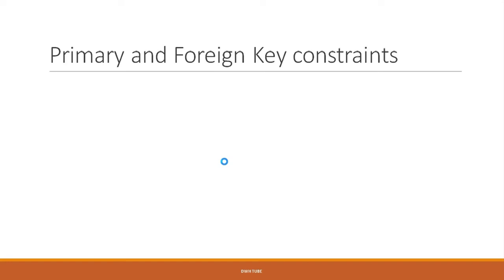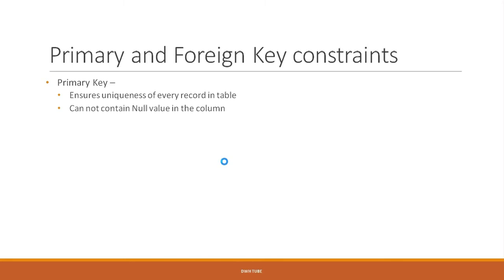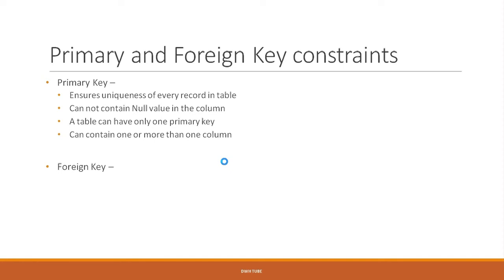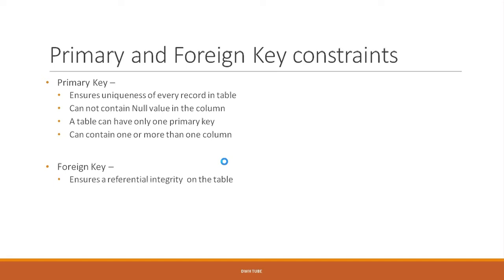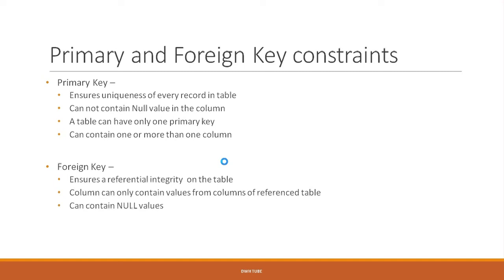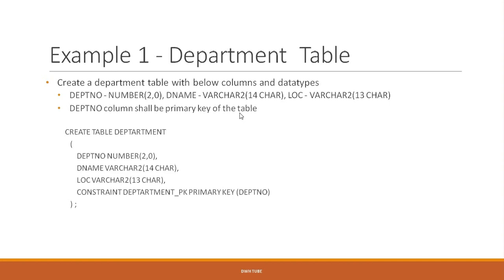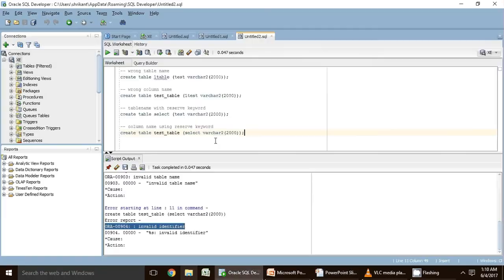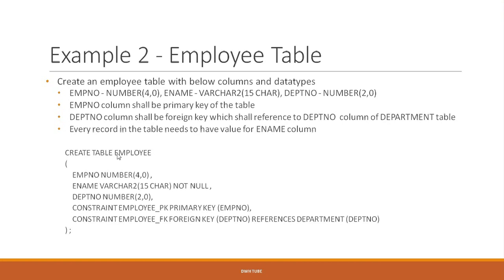Oracle Basics – Create Table – Part 2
Hi All,

Thanks for visiting DWH Tube Youtube channel.

Today we are going to go through Oracle Basics – Part 2. This video is going to cover the syntax of create table statement in Oracle.

-DWH Tube Team